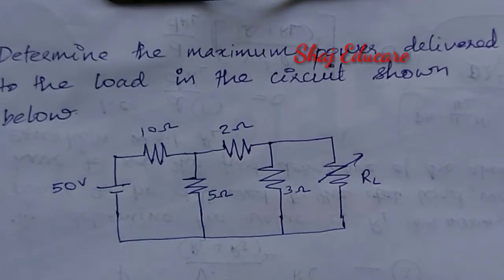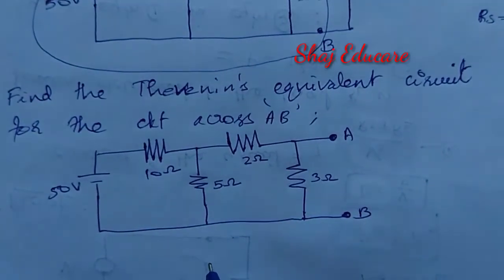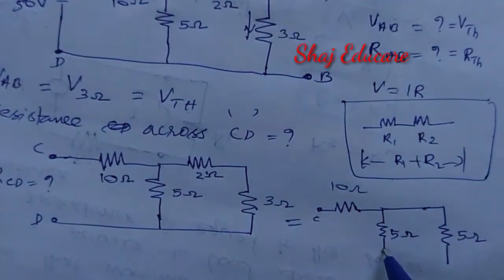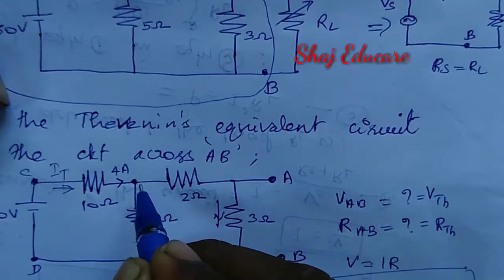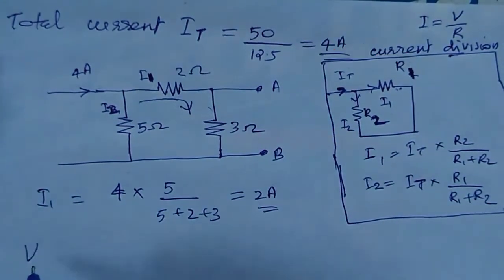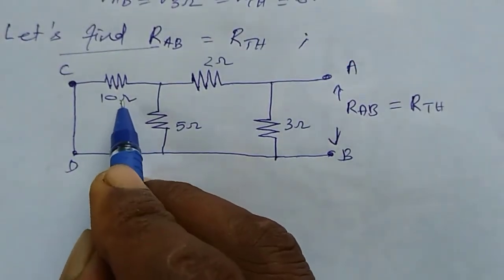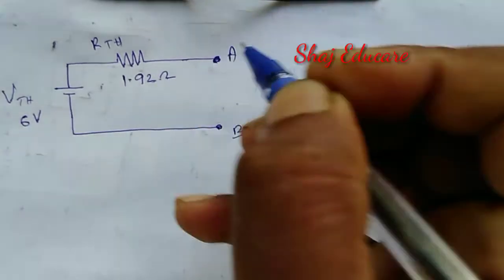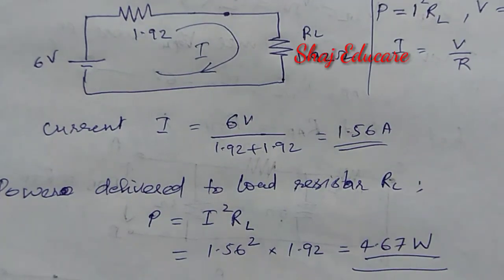Maximum Power Transfer Theorem- Problems